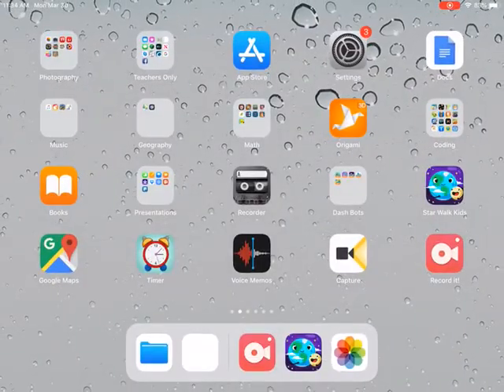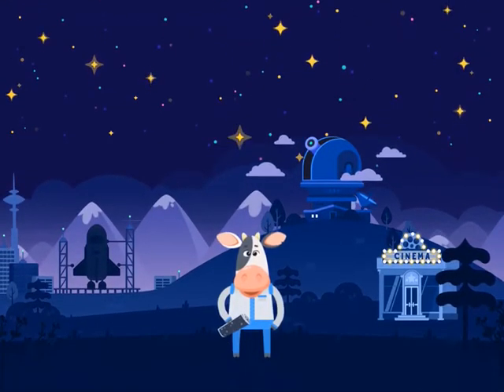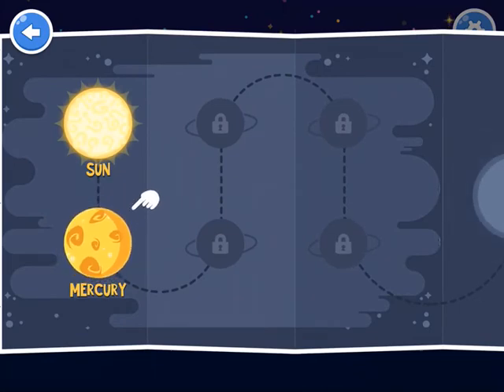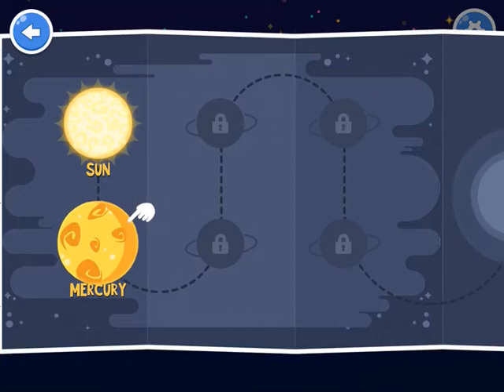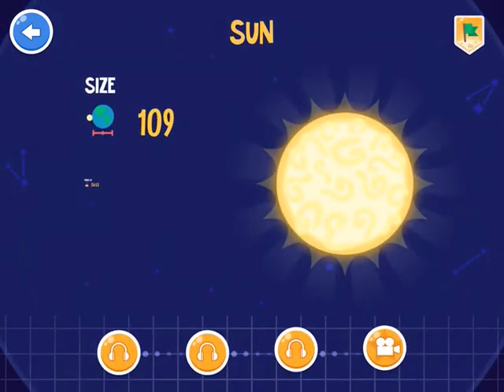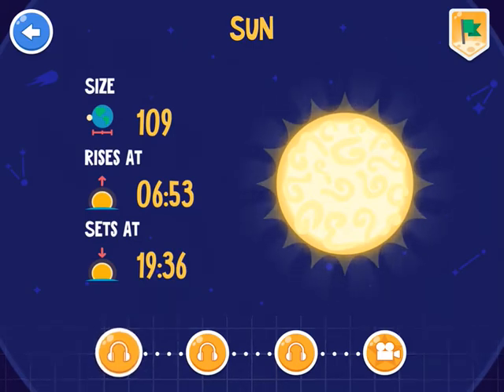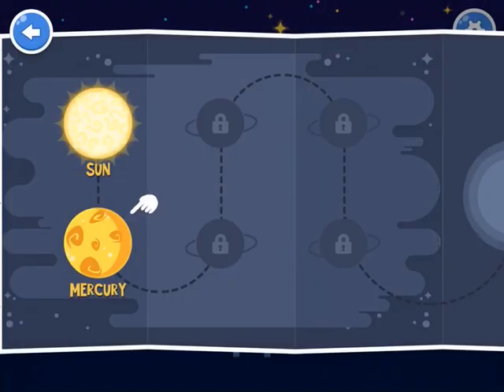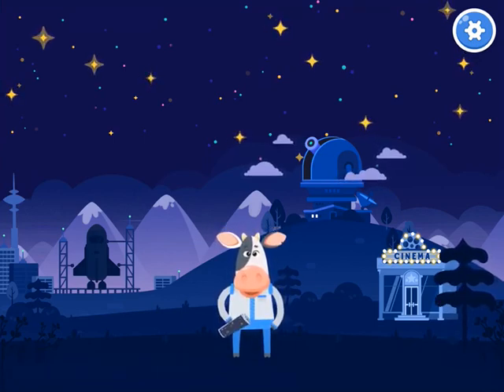Star Walk Kids app tutorial